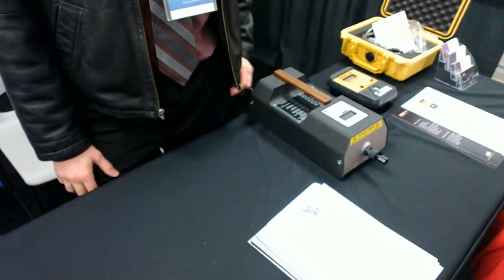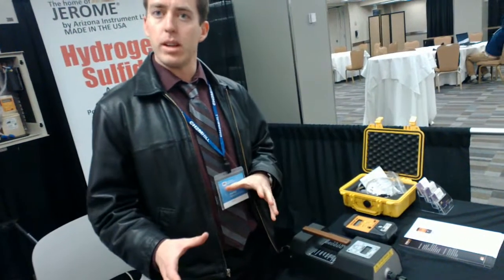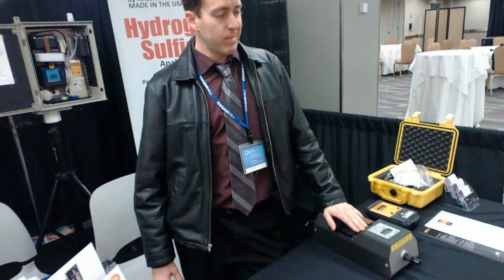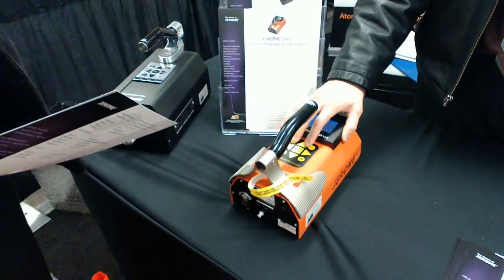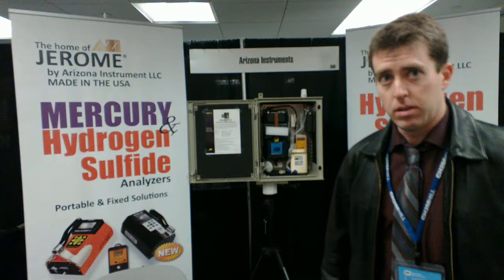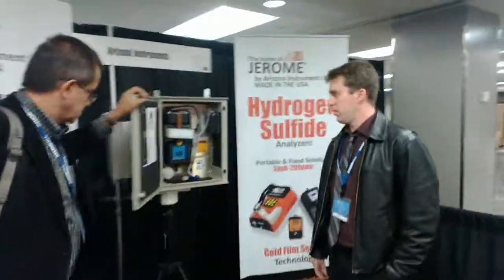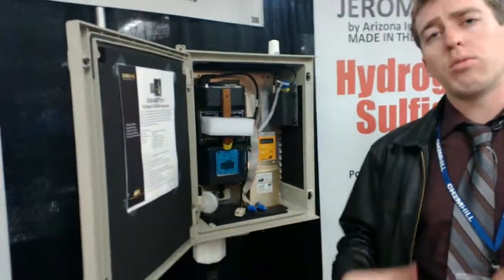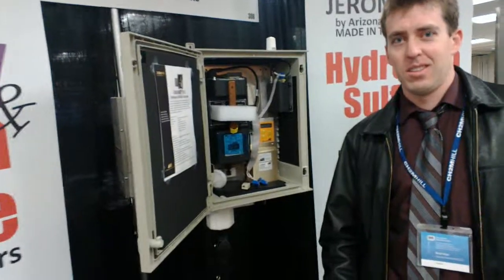Jerome J605. Measuring H2S at ppb levels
We paid a visit to the booth of Arizona Instruments LLC at the 5th IWA Odour and Air Emissions Conference Jointly Held With 10th Conference on Biofiltration for Air Pollution Control that took place in March 4 -- 7, 2013 in San Francisco, California, USA. We talked about detection ranges, resolutions and continuous monitoring stations.